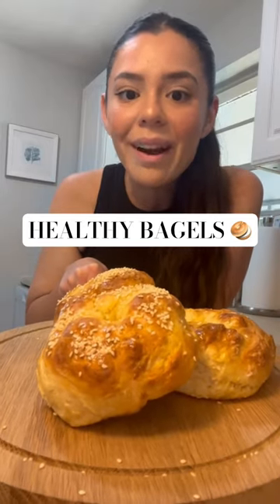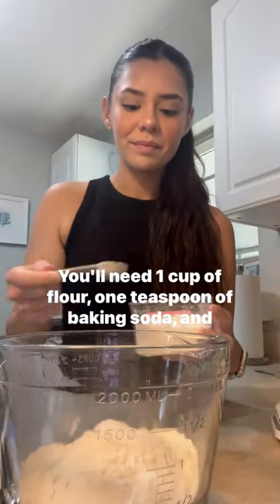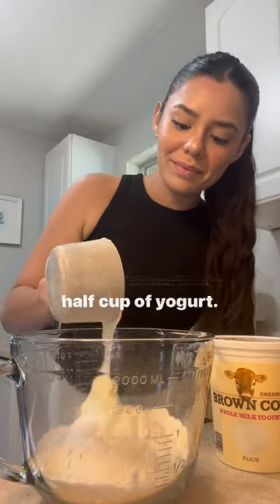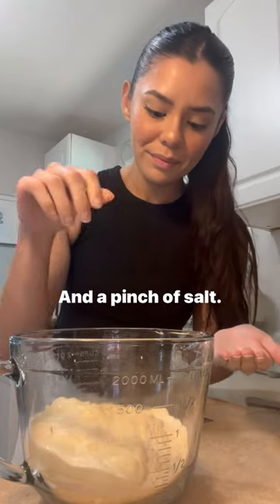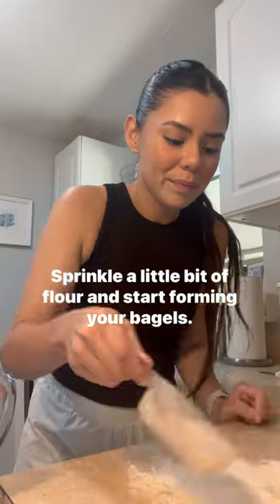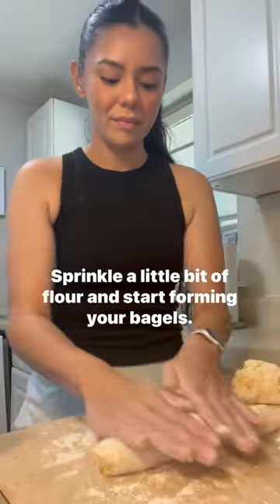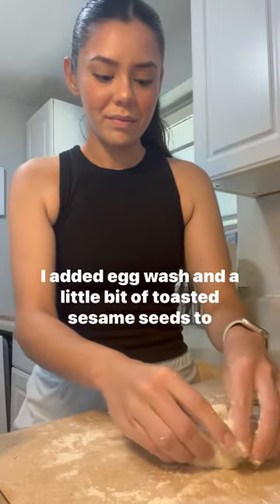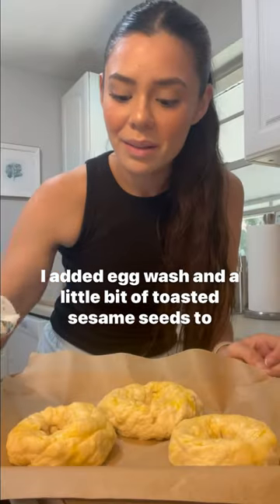Simple 3 ingredient Bagels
Bagel Recipe 🥯
1 cup of flour
1 tsp of baking soda
1/2 cup yogurt

Optional:
1 Egg yolk
Sesame seeds or Everything Bagel Seasoning